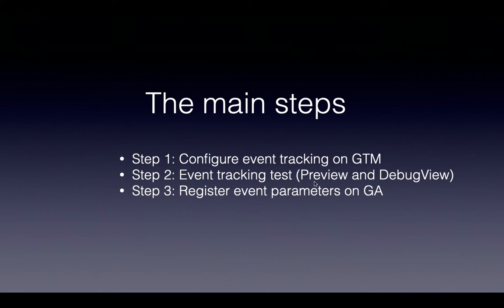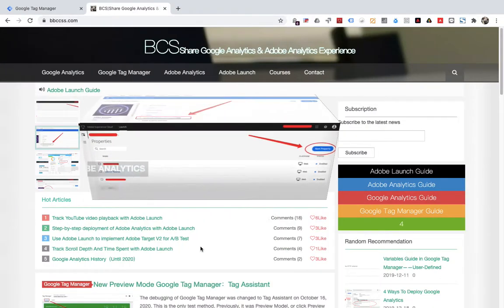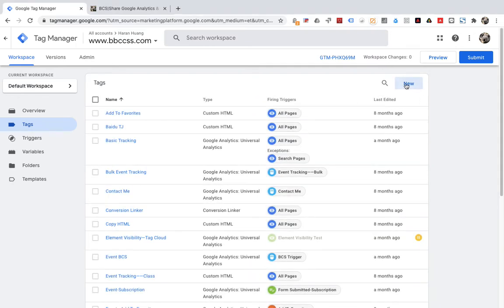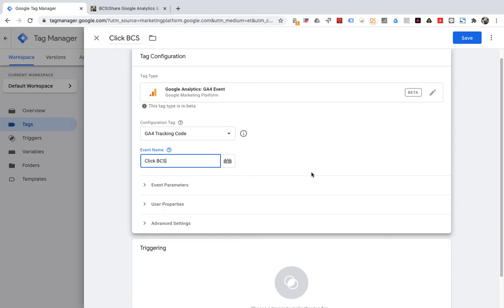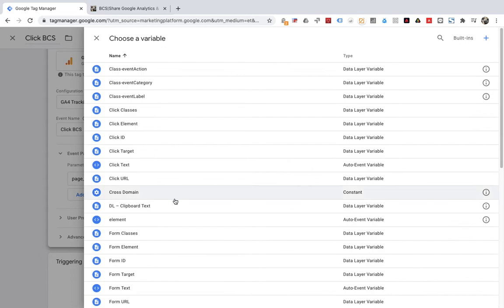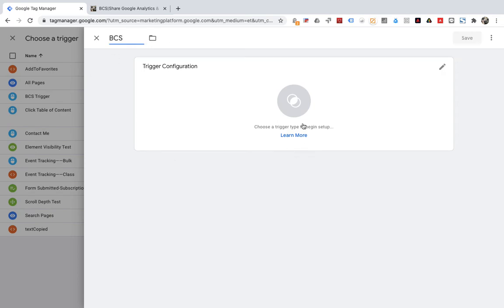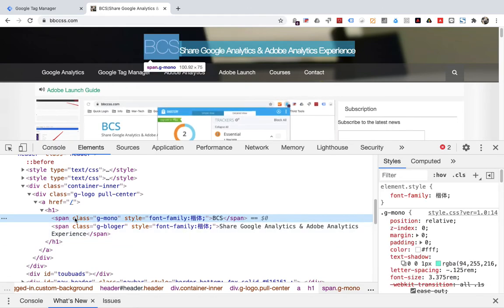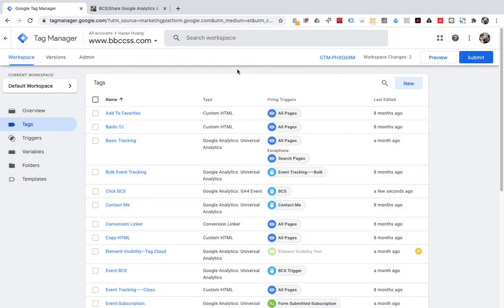Event Tracking in GA4（2）——Configure event tracking on GTM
The main steps：
Step 1: Configure event tracking on GTM
Step 2: Event tracking test (Preview and DebugView)
Step 3: Register event parameters on GA